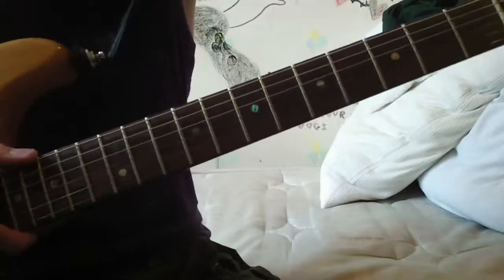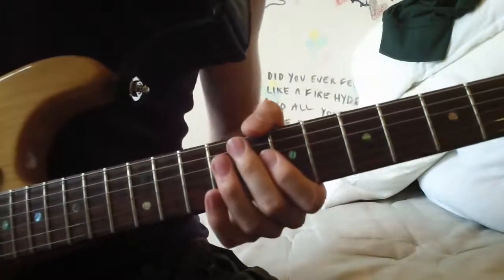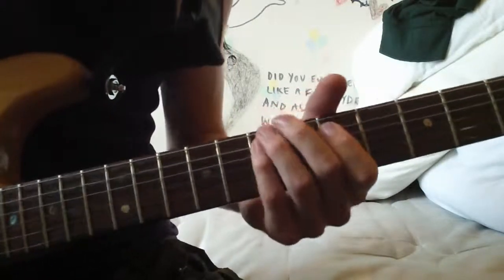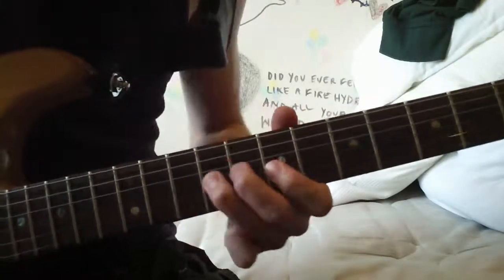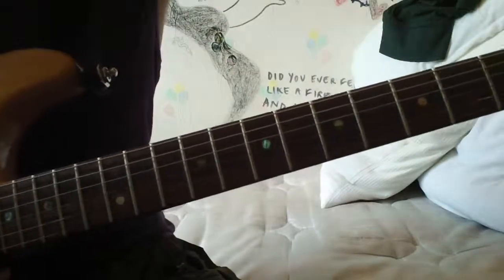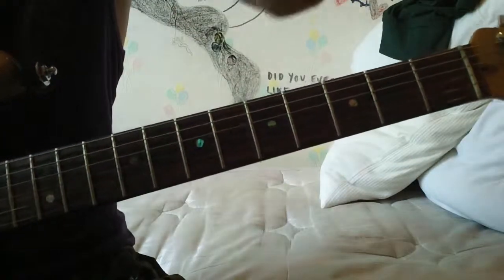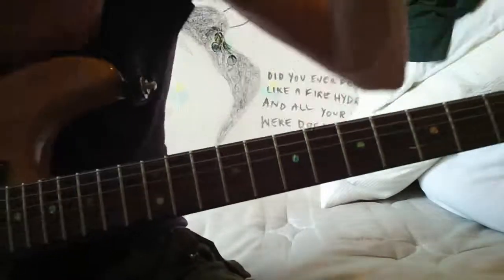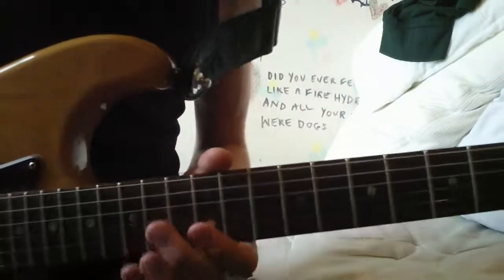Can't stop - Red Hot Chili Peppers - Lesson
Video lesson on how to play Can't Stop by the Red Hot Chili Peppers, from the album By The Way